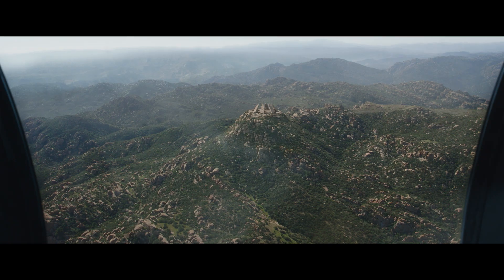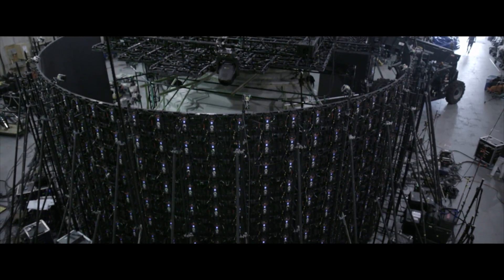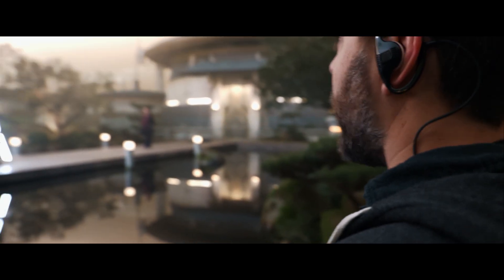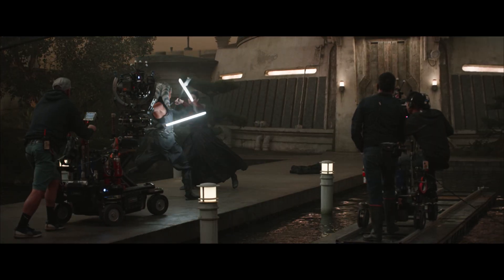Filmmakers Discuss Bringing Virtual Worlds to Life: The Mandalorian Season Two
The Mandalorian filmmakers discuss ILM’s innovative StageCraft virtual production technology, which has been advanced even further for the second season of Lucasfilm’s Emmy Award-winning series. Leveraging Helios, ILM’s real-time cinema render engine, the series breaks new ground in high fidelity, real-time visual effects. The discussion includes commentary from filmmakers Kathleen Kennedy, Janet Lewin, Rob Bredow, Jon Favreau, Dave Filoni, Carrie Beck,  Richard Bluff, Bryce Dallas Howard, Taika Waititi, Rick Famuyiwa, Doug Chiang, Greig Fraser, Robert Rodriguez, and Deborah Chow.

StageCraft is a purpose-built, production-hardened platform that allows filmmakers to explore new ideas, communicate concepts, and execute shots in a collaborative and flexible production environment.